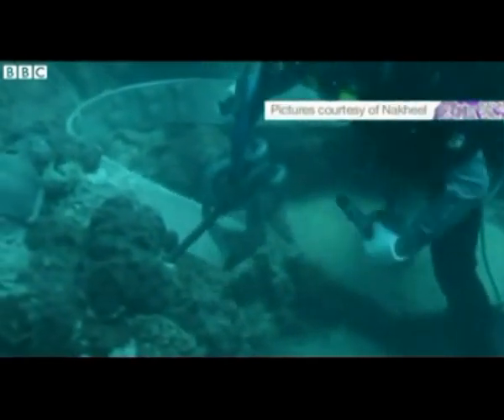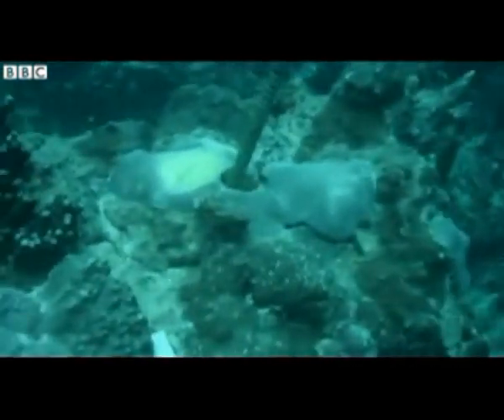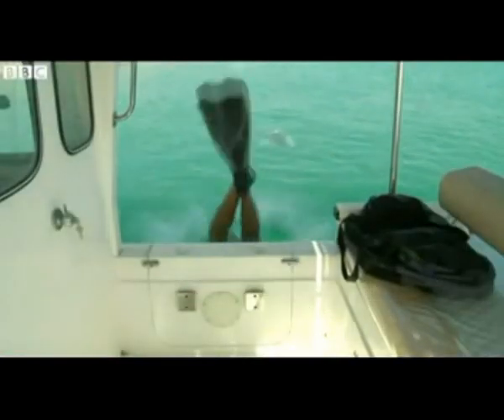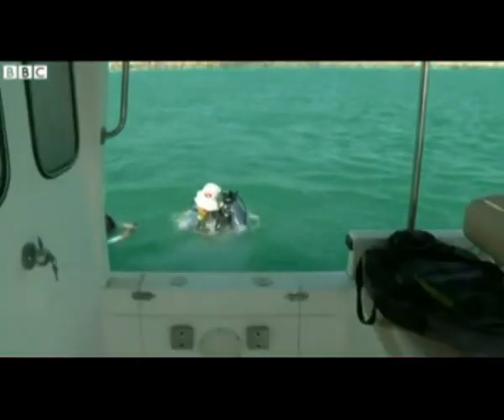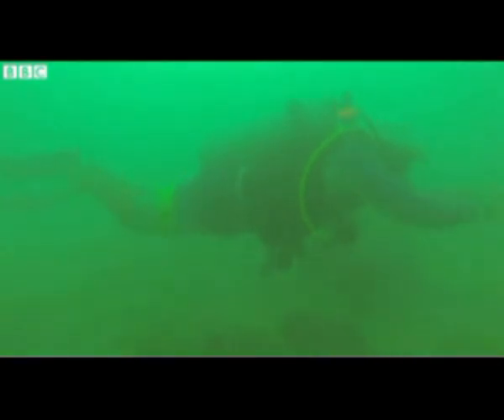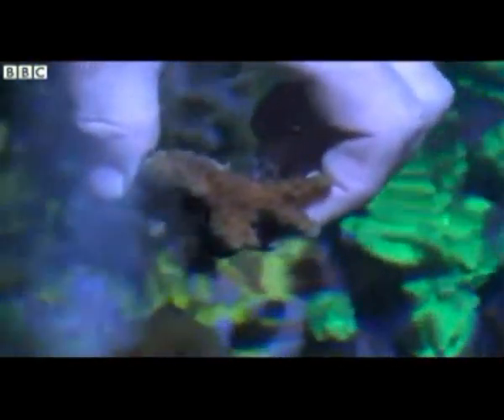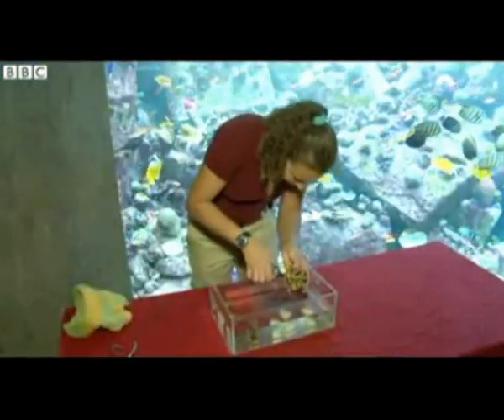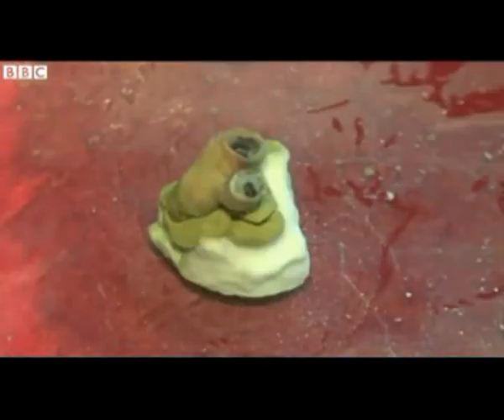Dubai tourism gets boost from $10m coral reef relocation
At the height of Dubai's construction boom five years ago, developers moved a coral reef further out to sea to make way for new projects.

Environmentalists feared it would not recover, but the reef has grown by 20% and is now poised to give the UAE an unexpected tourism boost.